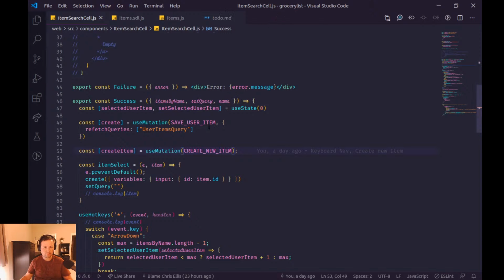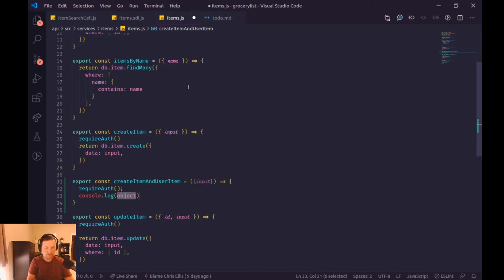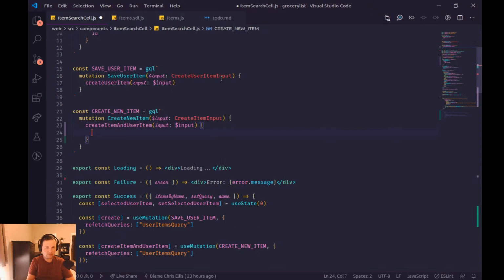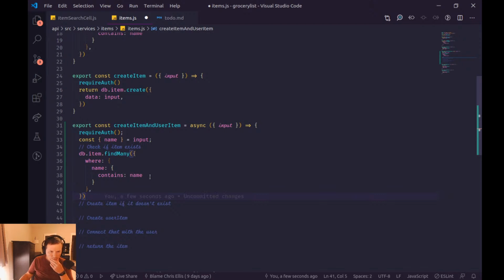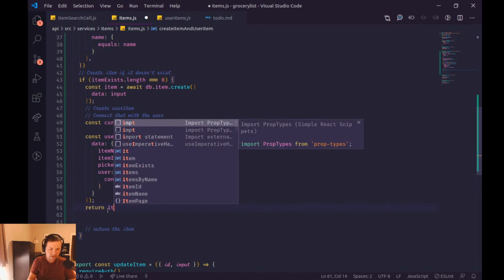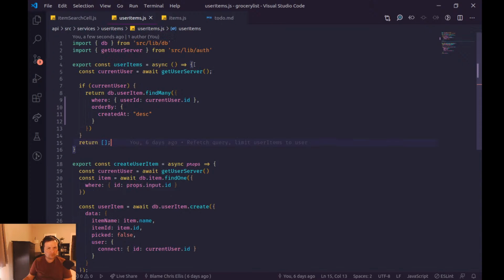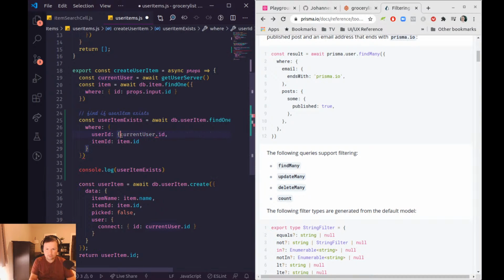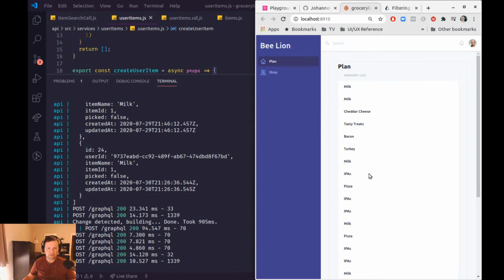Full Stack RedwoodJS: creating new Items and adding to userItems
Creating new Items and userItems.

You want the whole playlist don't you?